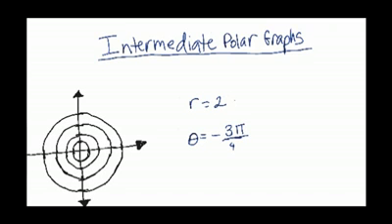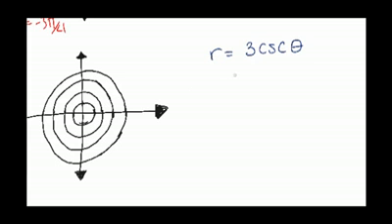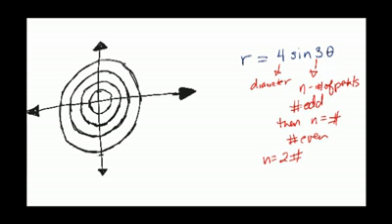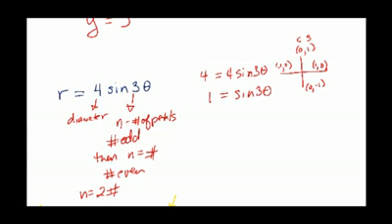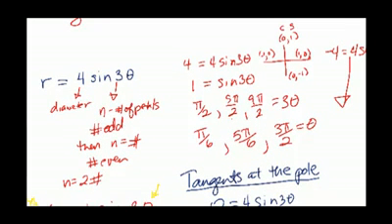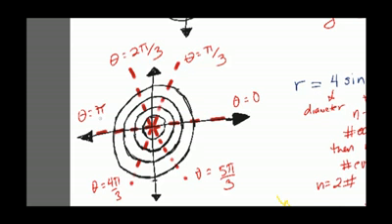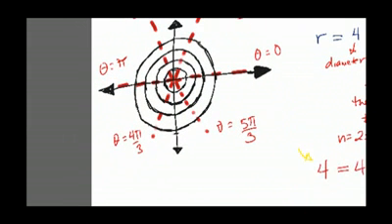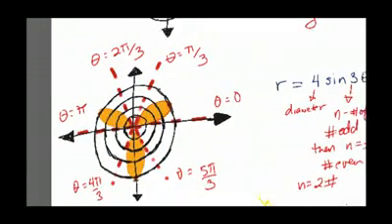[Math][Calculus II]-Polar Graphing-Intermediate Example Video